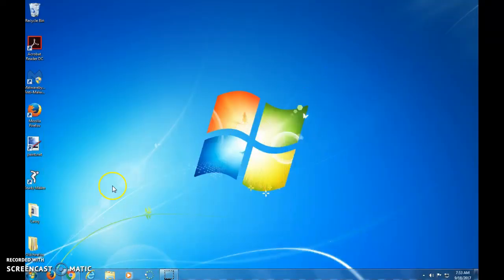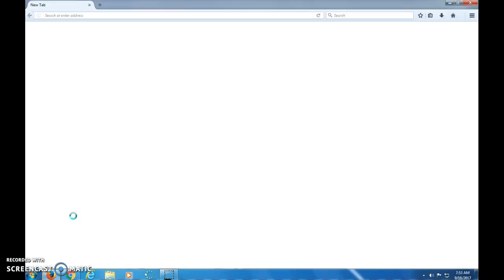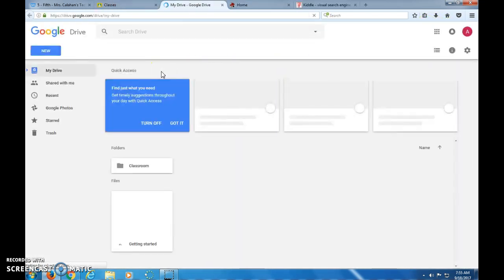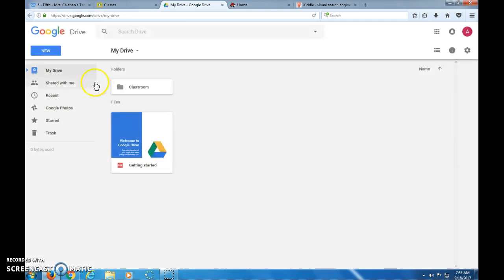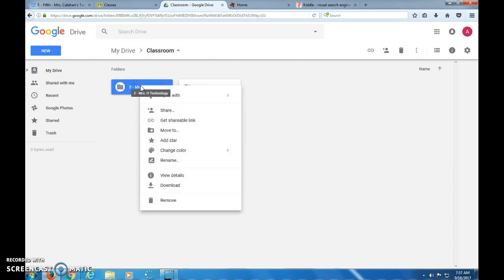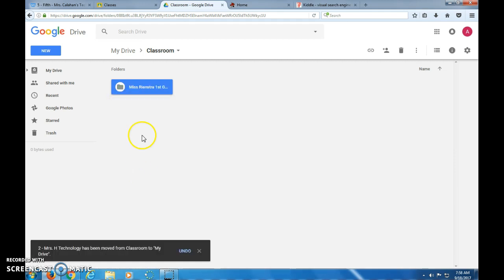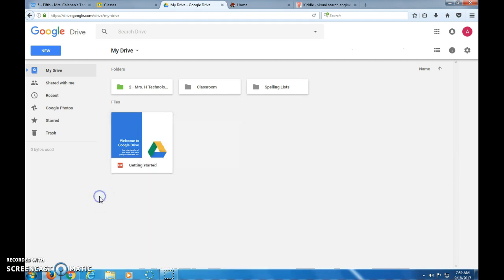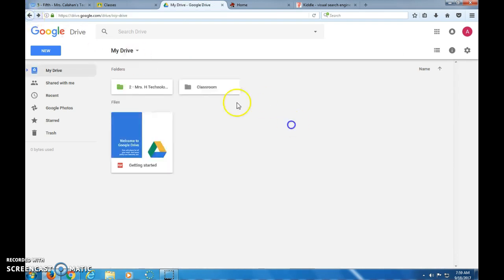Updating Folders in Google Classroom